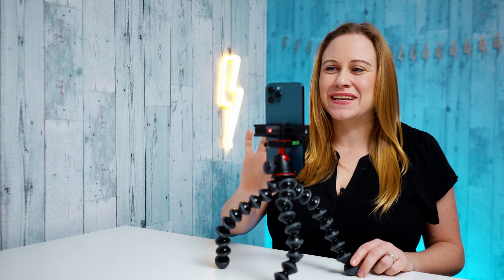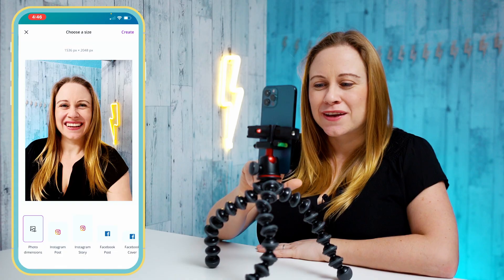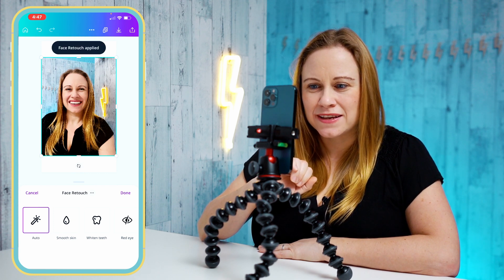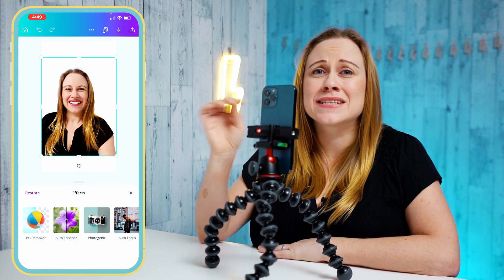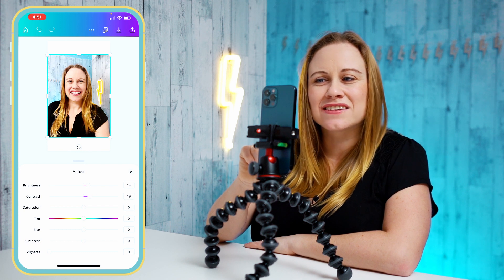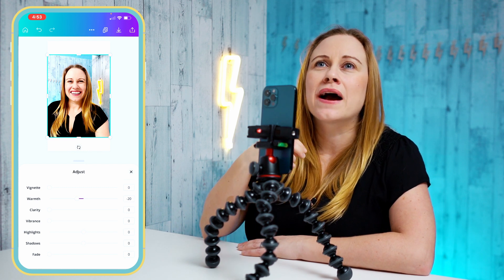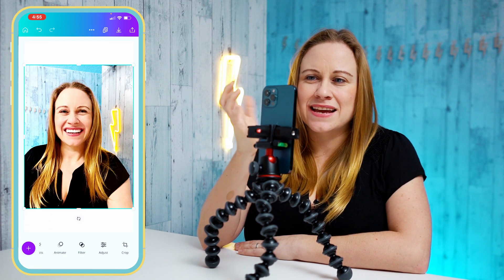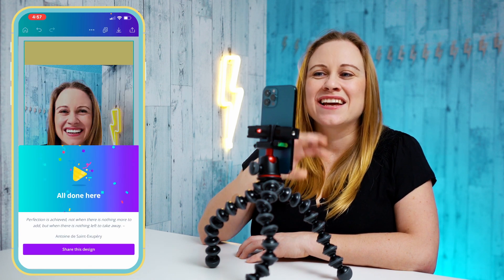How to Edit Photos on Your Phone Using Canva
I'm so excited about this update because I already use Canva for my graphics and now I can also use it to edit photos, and I can do it all on my phone. Wow things have really changed since the days of having to do everything in photoshop. In this video I will show you how to edit photos on your phone using Canva so you can create your designs, and edit your photos all in one easy to use app on your phone.

0:00 Intro
0:41 How to Upload Photos to Canva
2:09 How to Edit Photos In Canva
2:24 How to Add Effects to Photos in Canva
2:36 How to Use Face Retouch in Canva
3:00 How to Blur the Background in Photos using Canva
3:37 How to Remove the Background of a Photo in Canva
4:10 How to Add Filters to Photos in Canva
4:40 How to Adjust Photos in Canva
7:50 How to Resize A Photo for Instagram Story in Canva
8:29 How to Save Your Design In Canva
8:49 End